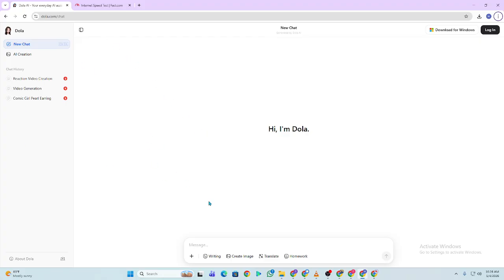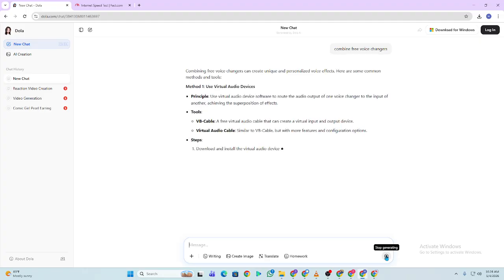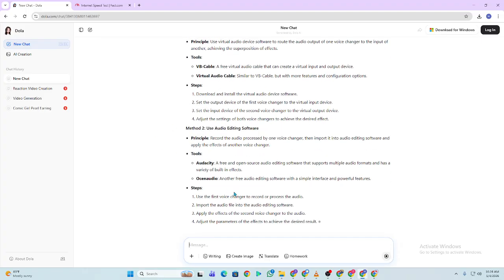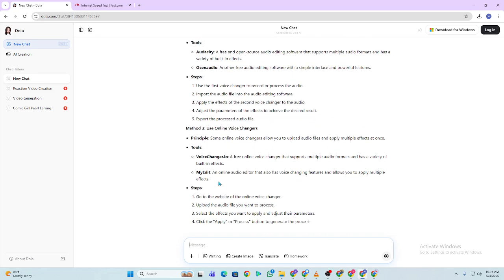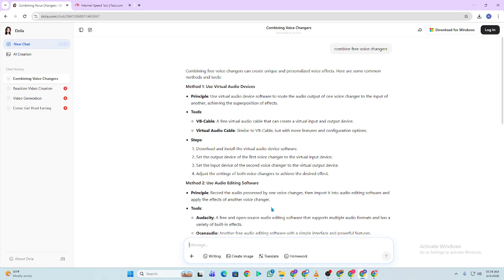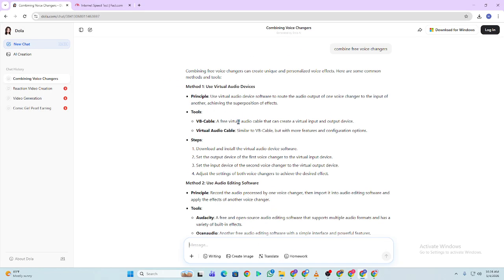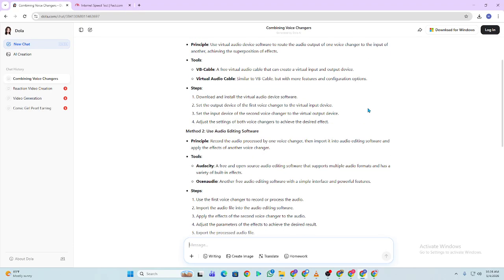How to combine Dola AI with free voice changers Full Guide 2026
These tools allow you to transform your voice into different characters, styles, or tones while keeping natural expression and emotion. ()

Why combine Dola AI + Voice Changer?

Create engaging YouTube voiceovers
Make gaming or storytelling content
Save time without recording multiple voices
Produce high-quality AI-generated audio

This method is perfect for beginners, YouTubers, and content creators who want to level up their content using free tools in 2026.